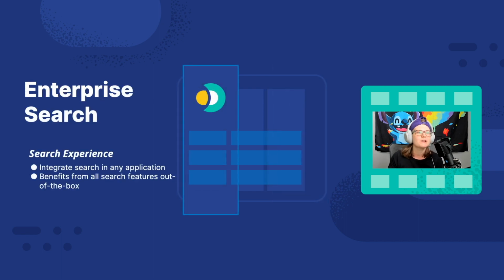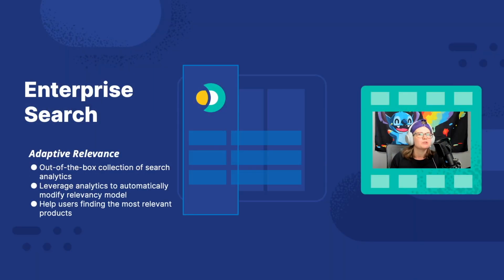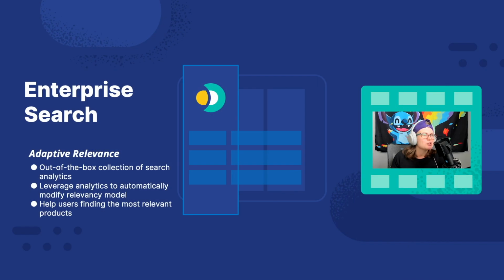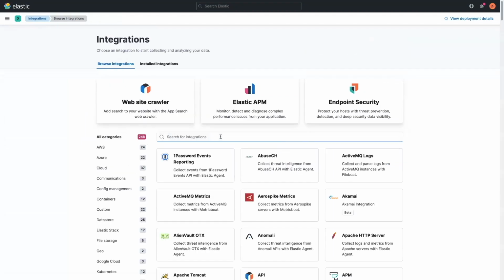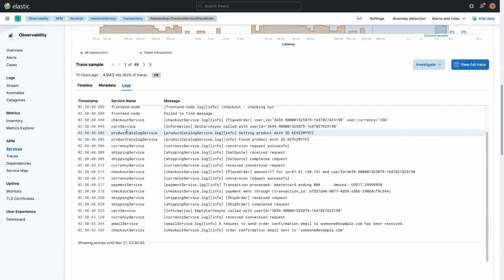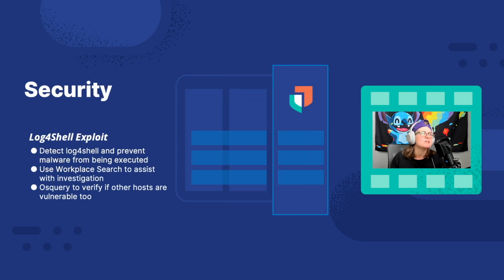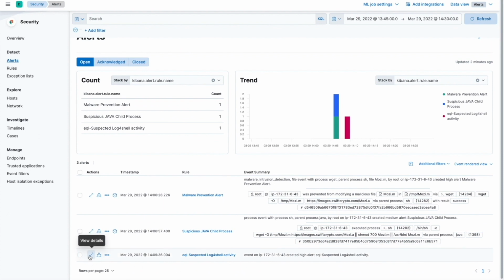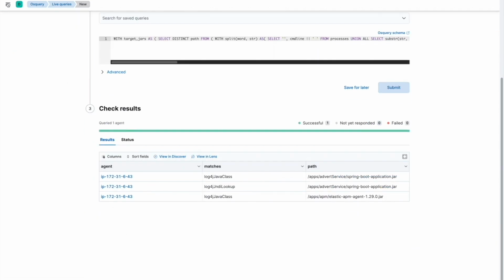ElasticON Solution Series: the Elastic Search Platform in Action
Experience the latest version of the Elastic Search Platform. Witness how one platform can solve for multiple use cases (in Search, Security, and Obersvability) and transform endless data into endless possibilities.

Speaker: Brittany Joiner, Software Engineer I, Elastic